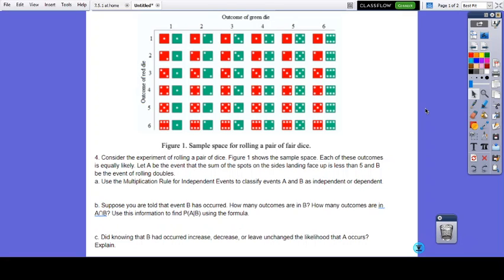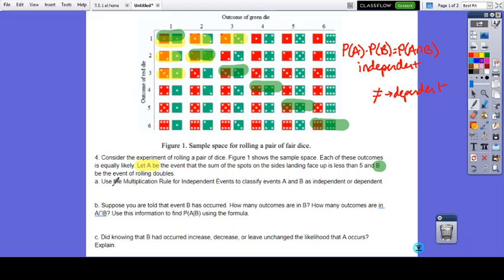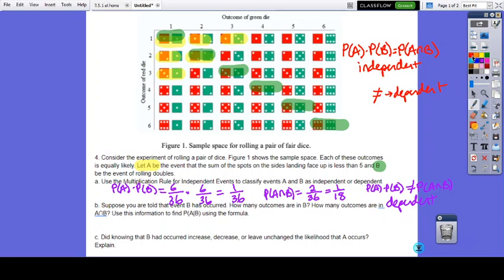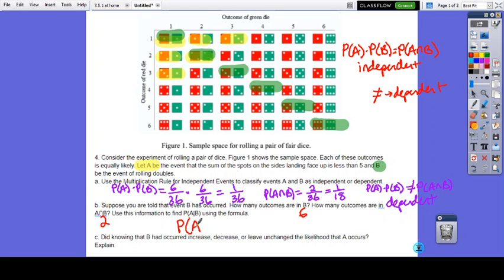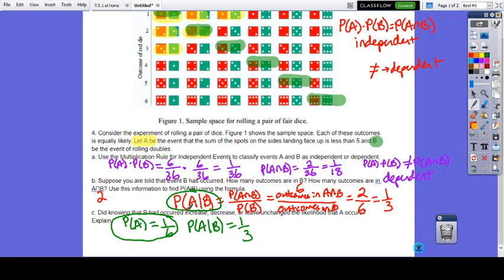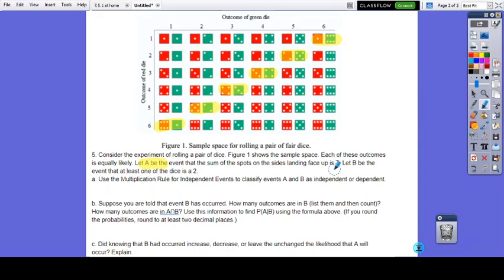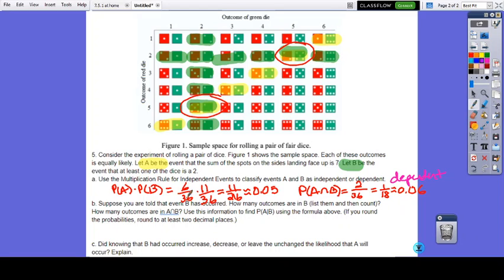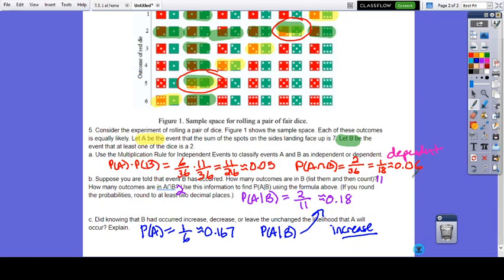HG 7.4.1 #4 & 5